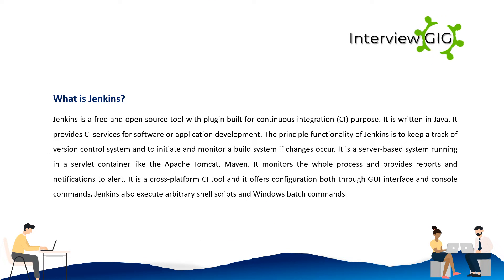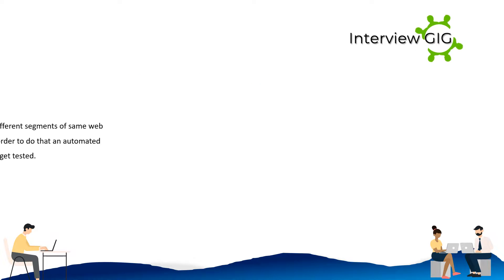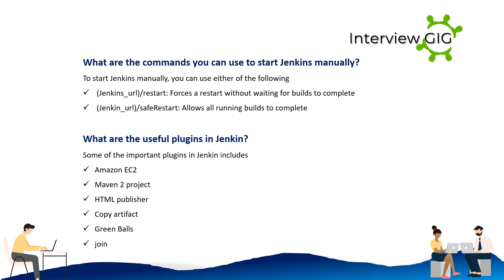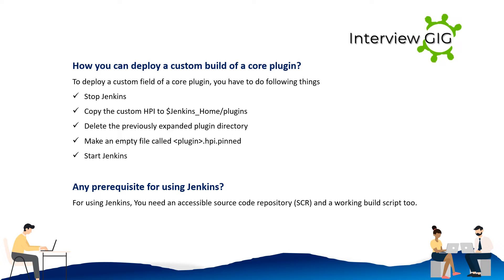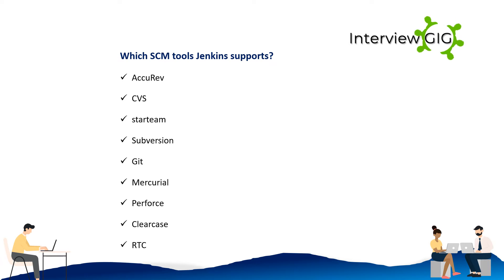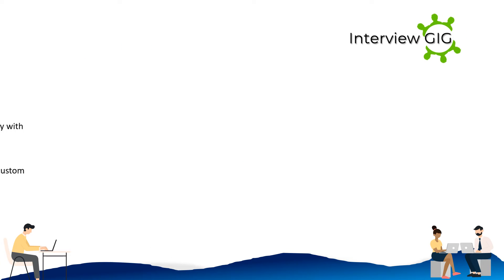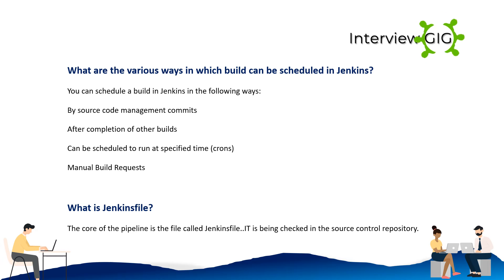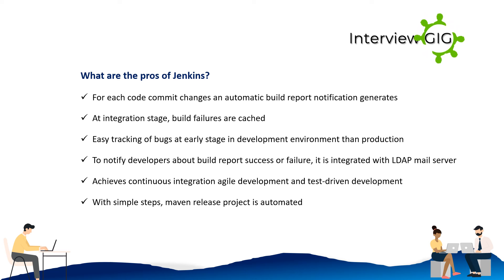Jenkins Interview Questions and Answers | Most asked Jenkins Interview Questions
Top most asked Jenkins Interview Questions and Answers .These questions are specially prepared for beginners and experienced professionals.